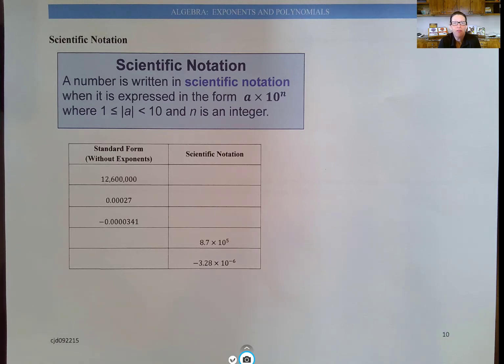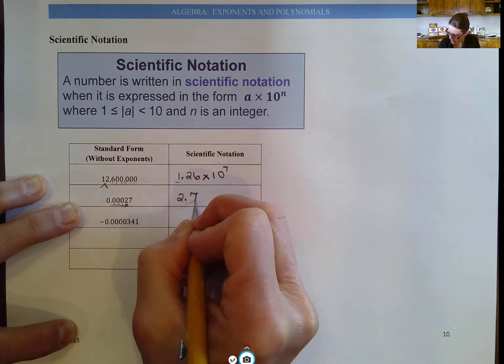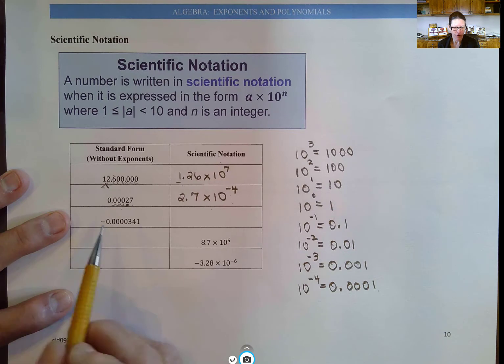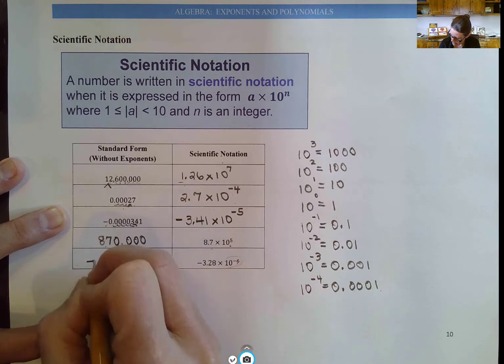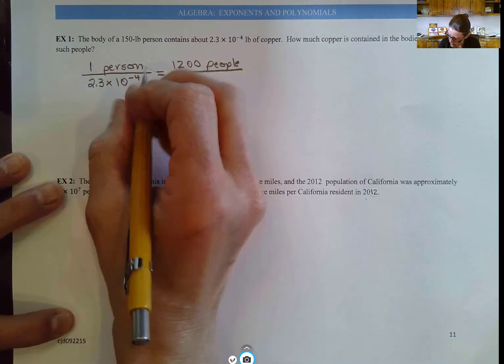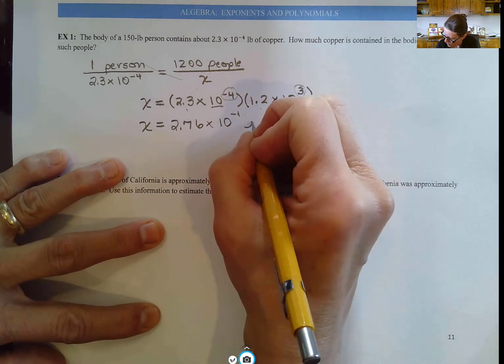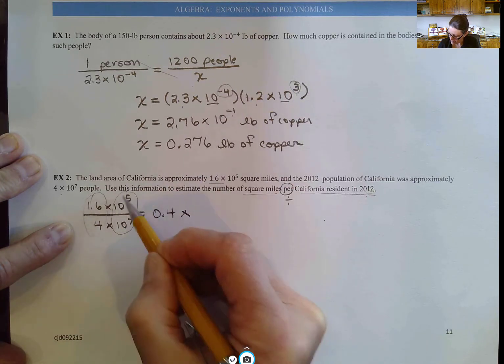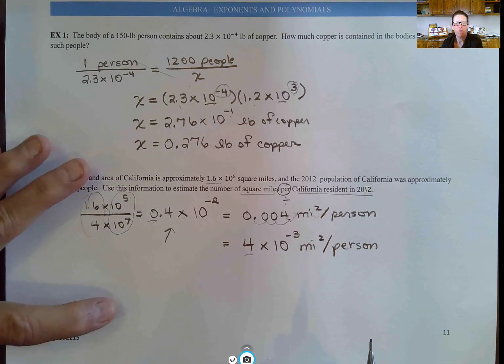MAT 098 Section 4.3 Scientific Notation